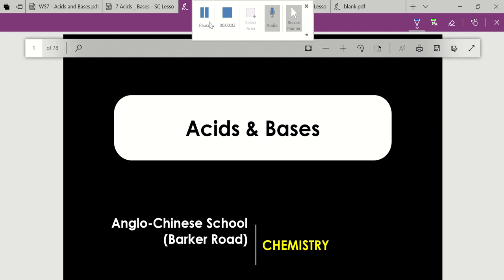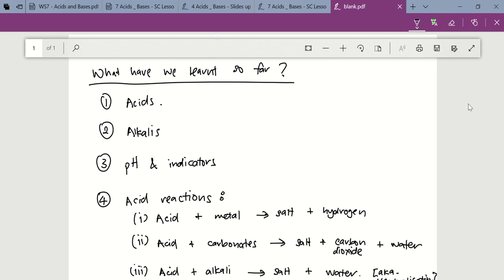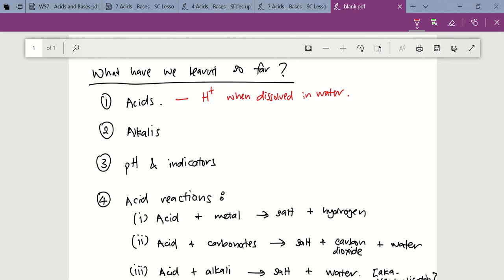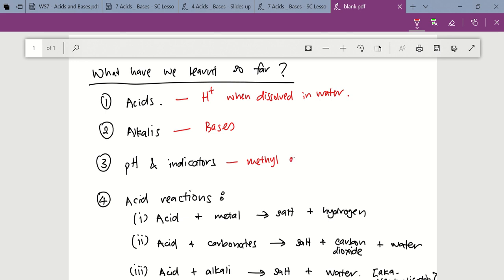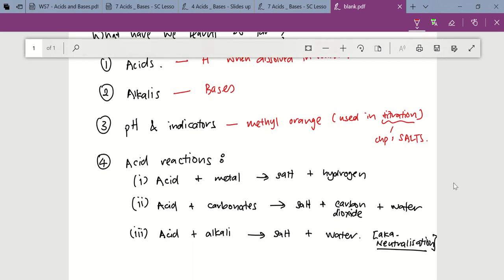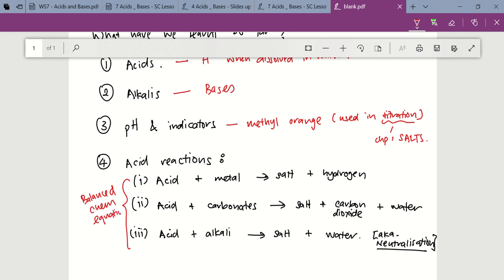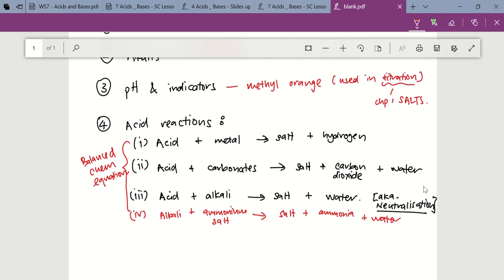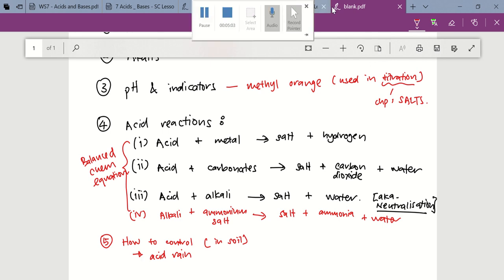Acids and Bases - Introduction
Video on Acids and Bases - Introduction for lesson on 15 April